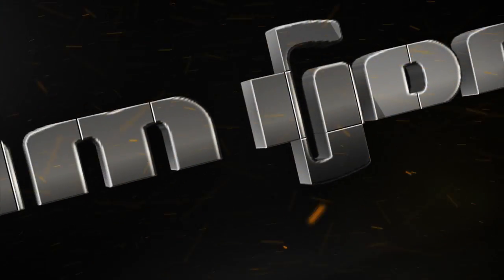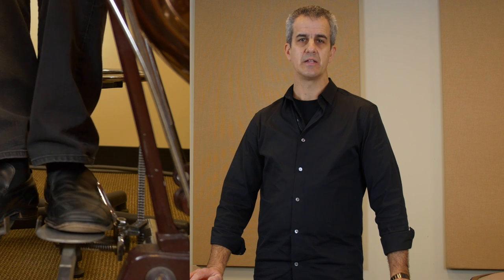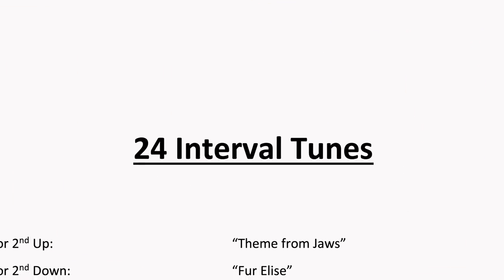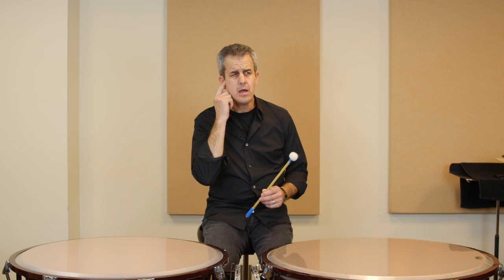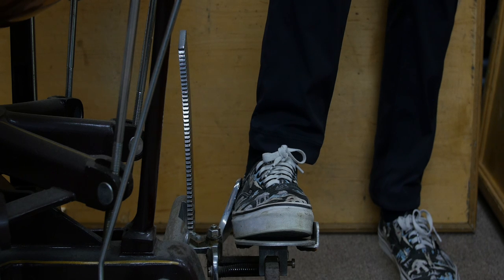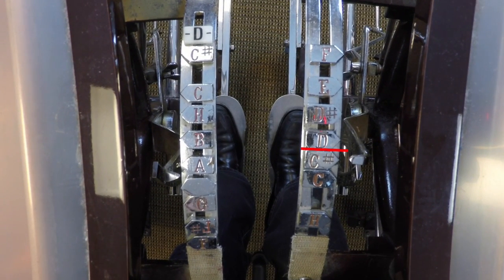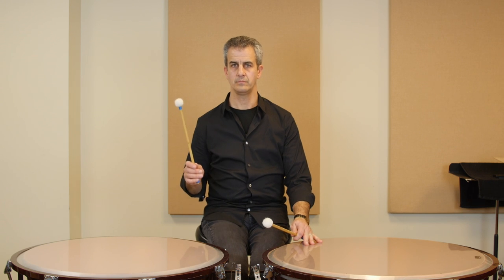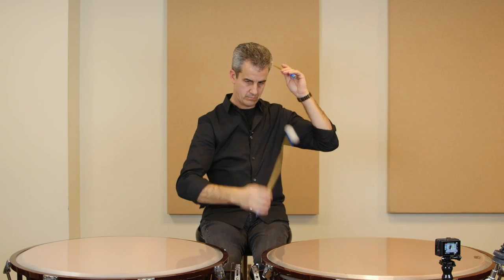The proper method for tuning Timpani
Tim Genis gives an in-depth tutorial of the proper way to tune timpani and tips on developing great relative pitch.